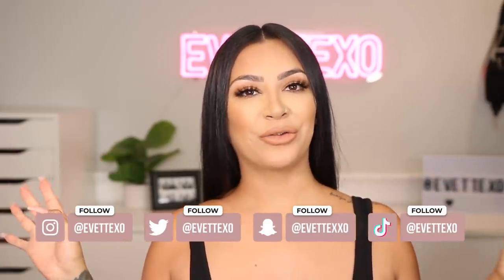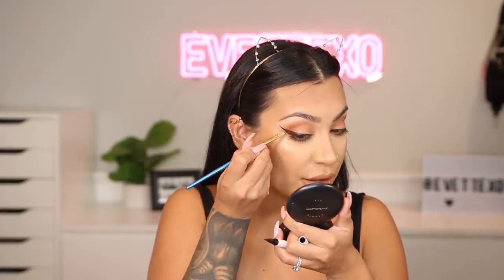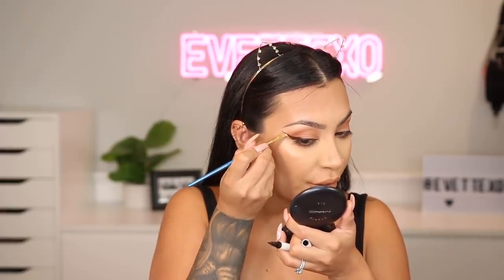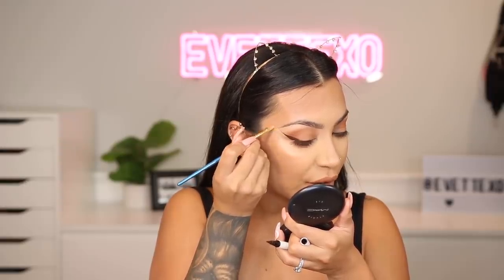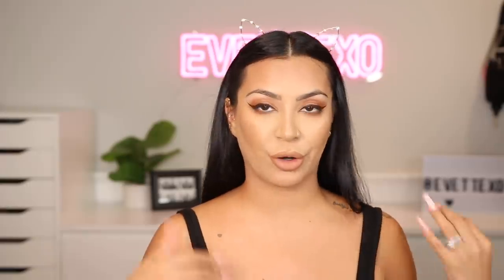GRWM: SOFT GLAM DAY TO NIGHT LOOK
Hey babes! I hope you all enjoyed todays video!

PRODUCTS USED:
Bronzer: Hoola
Palette: KKWXMARIO PALETTE
Brown liquid liner: Colourpop
Lashes: The Lash bar La
Highlight: Rodeo Drive OFRA
Lip liner : Kylie Carmel
Lipstick: Stila palais
Lipgloss: Beauty Creations Foxy
Body highlight: Ofra Topaz Body highlight

ABOUT ME: If you are new to my channel I would love to share a little about myself! Hi my name is Blanca Evette I was born and raised in Stockton, Ca. I’m Mexican/American my parents are originally from La Presa, Michoacán! S/o to all my Latinas. My birthday is July 31st yes I’m a summer baby and a proud Leo! Rawrrrrr! Lol
Camera for “ Main Channel”Cannon Mark lV